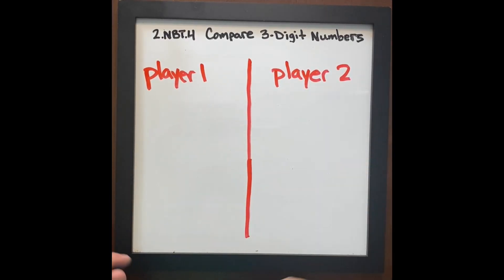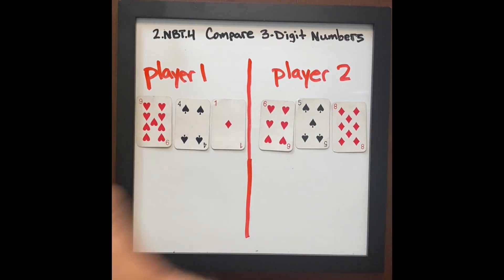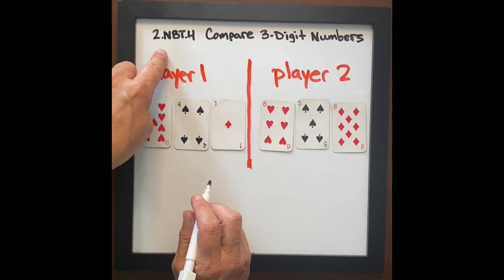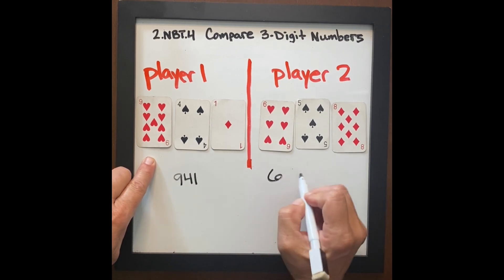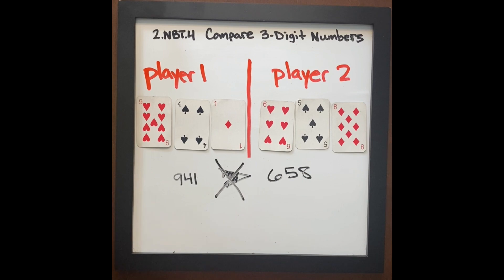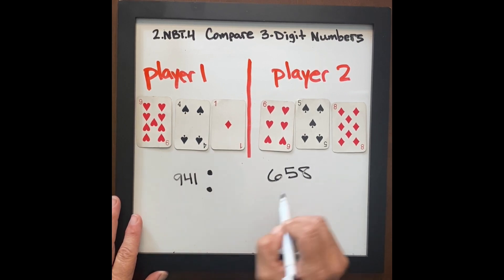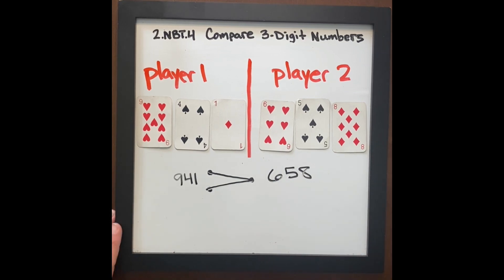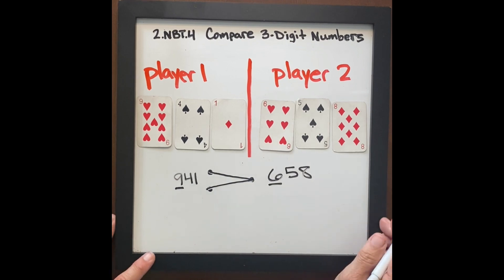2.NBT.4 - 3 Digit Face Off (Continue to Grow)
Short video clip with teaching tips for the Common Core Math Content Standard 2.NBT.4 "Compare two three-digit numbers based on meanings of the hundreds, tens, and ones digits, using greater than, =, and less than symbols to record the results of comparisons."